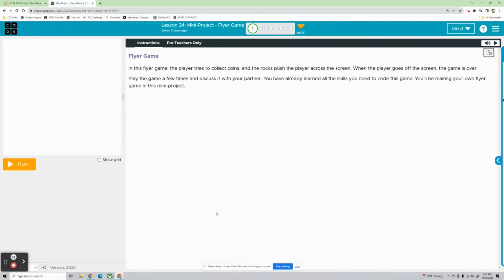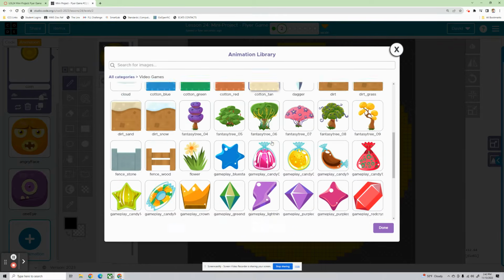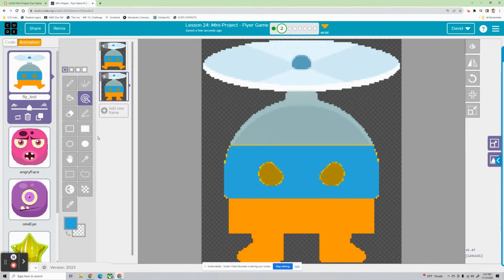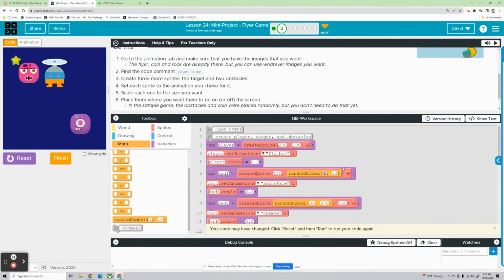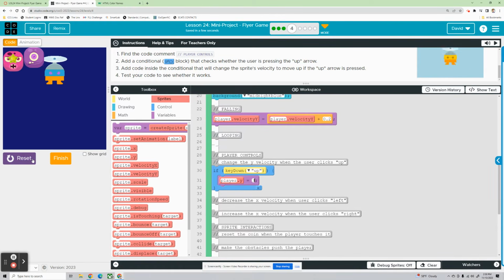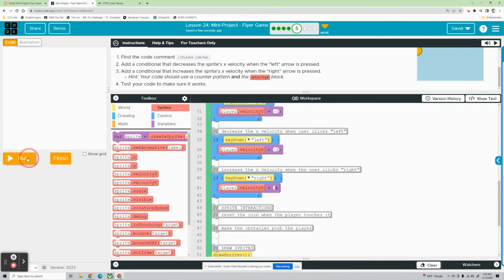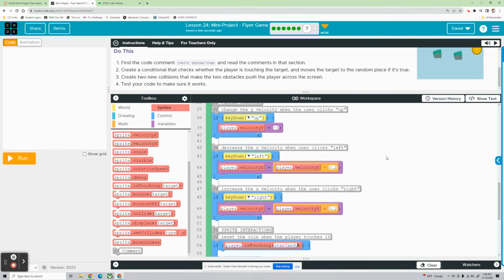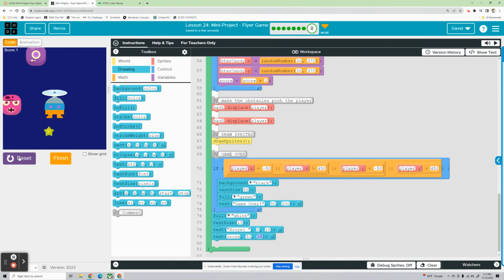CS Discoveries Unit 3: Lesson 24 - Mini-Project - Flyer Game (26-27)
Computer Science Discoveries Unit 3: Animation and Games, Lesson 24 - Mini-Project - Flyer Game from the Code.org curriculum. Updated with the latest for the (25 - 26) school year!